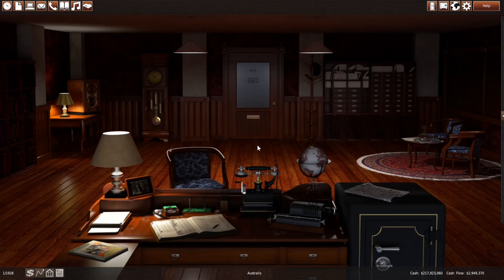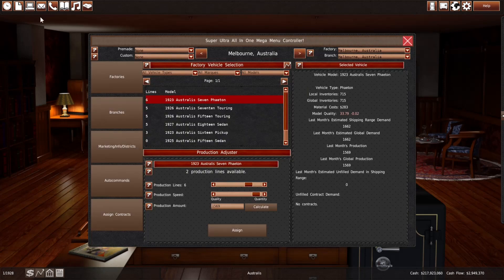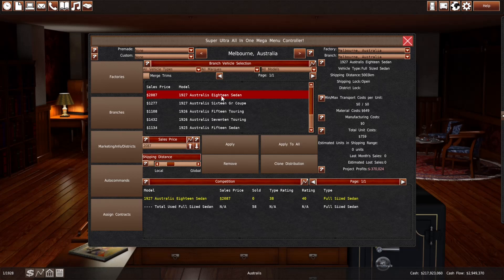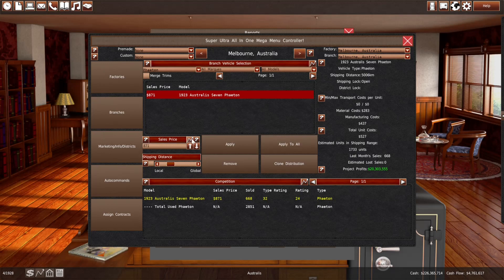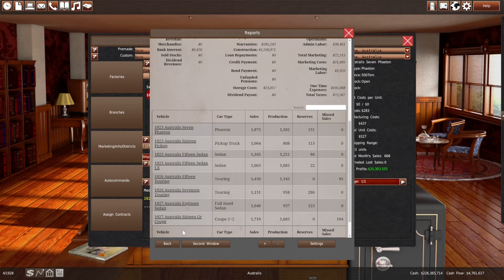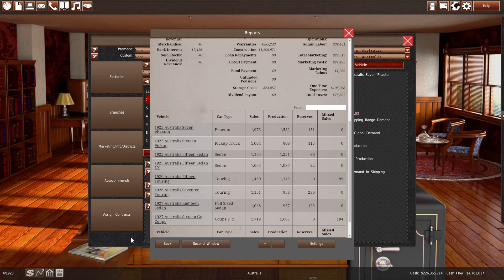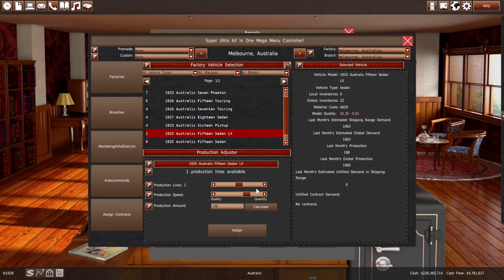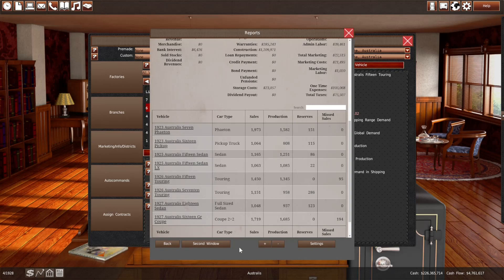Let's Play GearCity: Nightmare Down Under #12: Final (?) Phaeton & new platform (01/1928-07/1929)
This is a Let's Play of the game GearCity v2.0.0.4 on Nightmare difficulty, starting in 1900 in Australia. The goal is to survive as long as possible.

In this episode, we design a brand new Phaeton (the final one?) and the components of a new platform going forward.